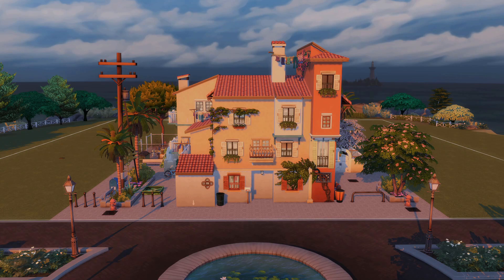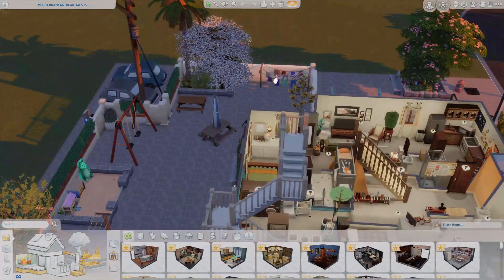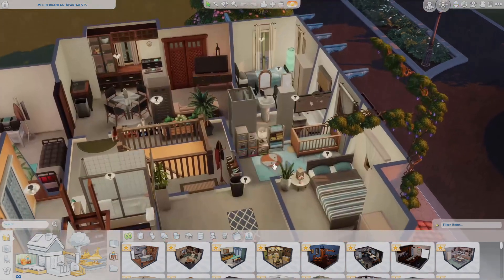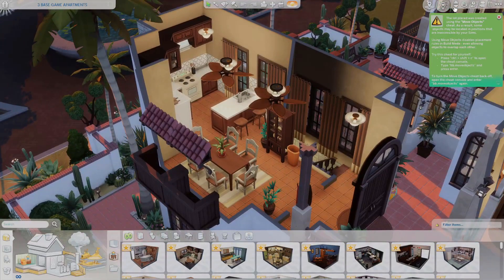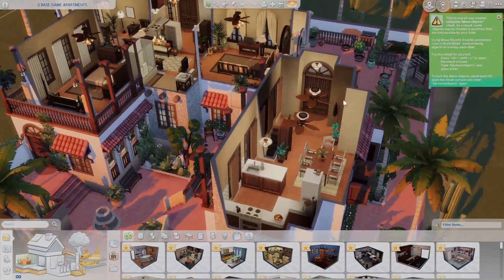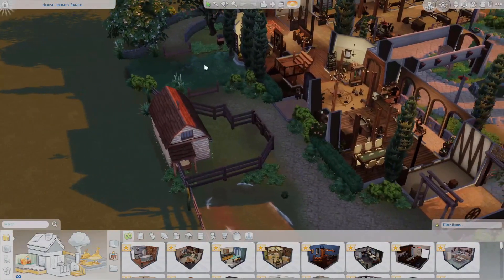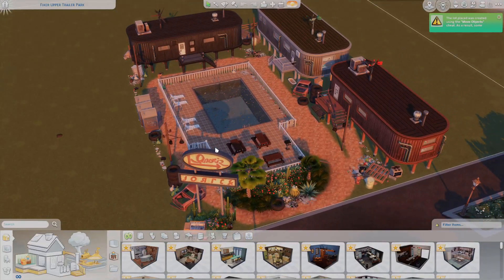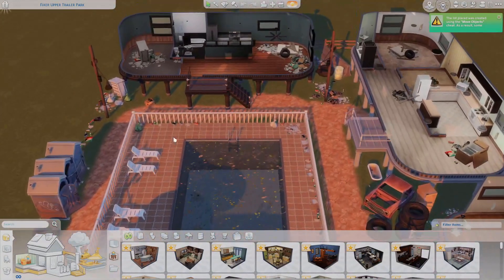Sims 4 For Rent Apartment Build Hunting Part 2!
The best gallery builds for the new Sims 4 For Rent ep! Apartment Build Hunting Part 2!

Part 2 of our new limited series for the new For Rent ep coming December 7th. We love to give love to gallery creators on this channel, while simultaneously getting inspiration for gameplay ideas!

CHAPTERS:
00:00 Introduction
04:54 Build 2
07:49 Build 3
10:52 Build 4
13:44 Build 5
15:03 Build 6
16:47 Build 7
18:16 Build 8
19:57 Build 9
23:14 Build 10
24:25 Build 11
27:10 Build 12
29:09 Build 13
31:07 Build 14
33:05 Build 15